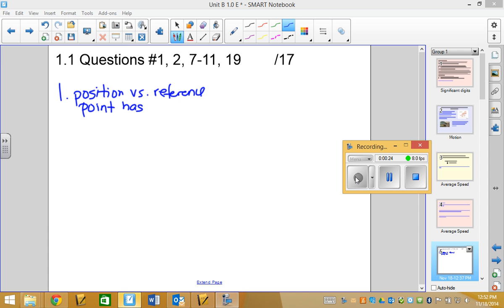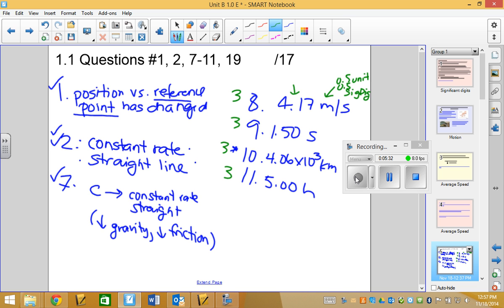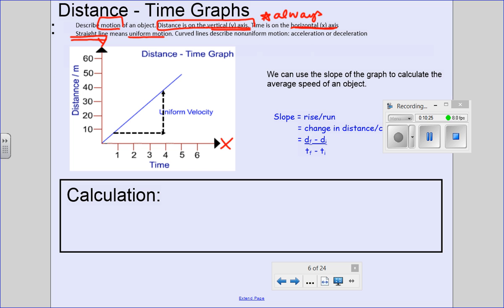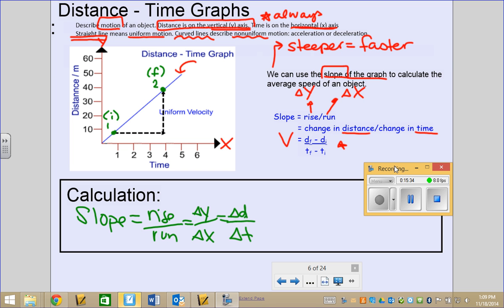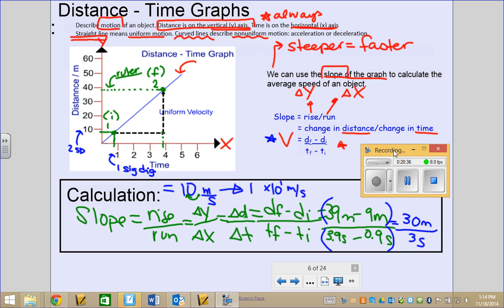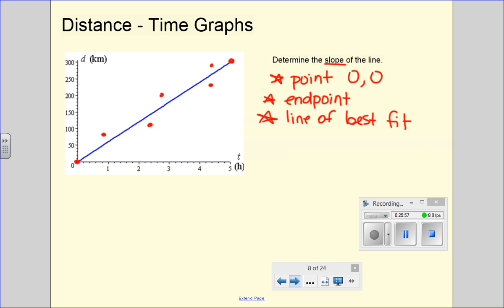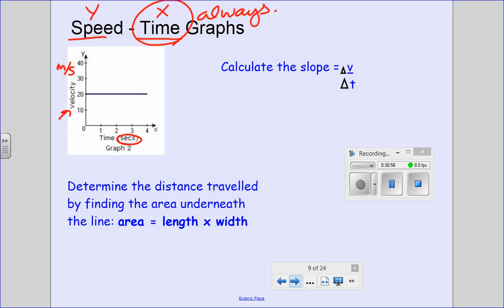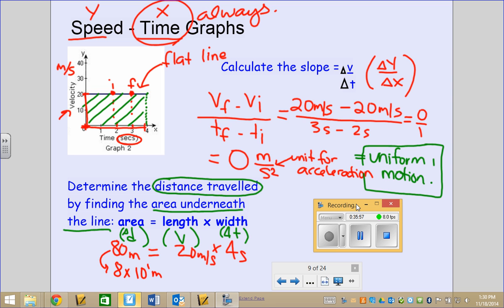2014 11 18 Sci10E Graphing